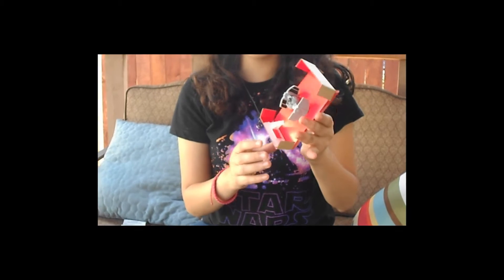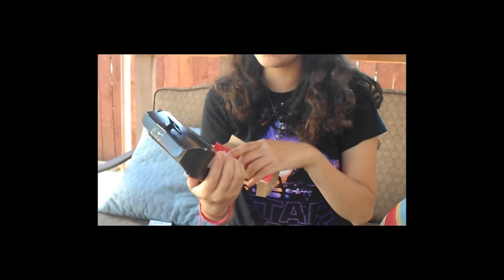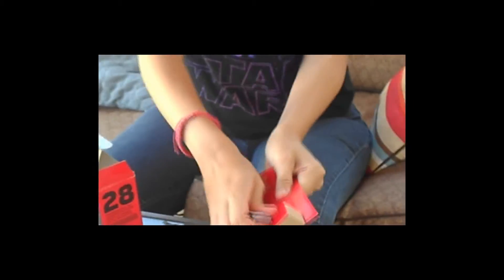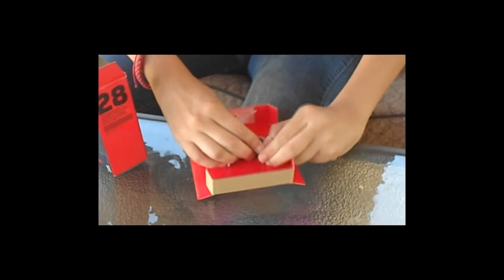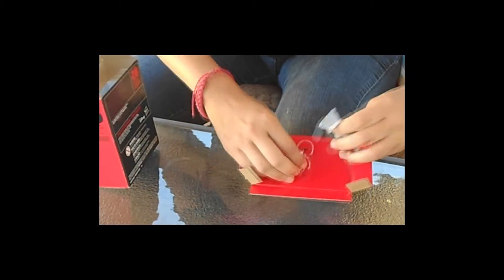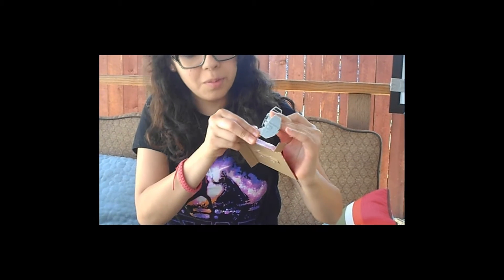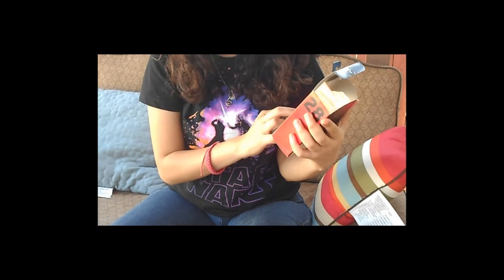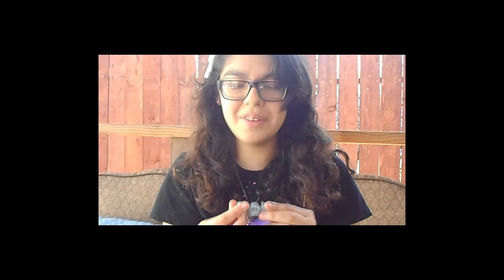Star Wars Black Series Titanium Tie Fighter Inquisitors Unboxing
Hello, everyone! My name is Mary and today I am showing you guys my first unboxing video!